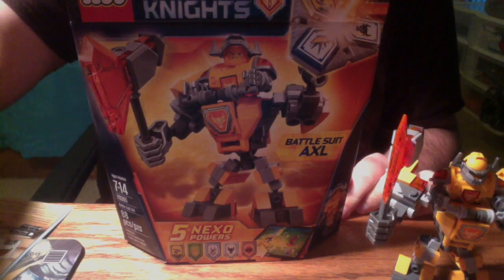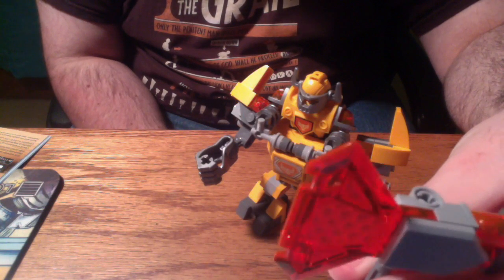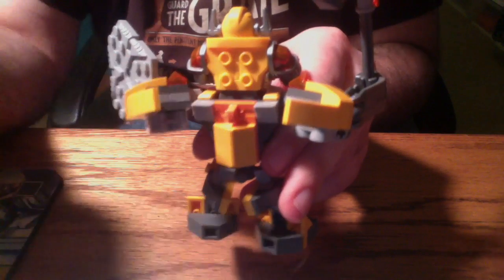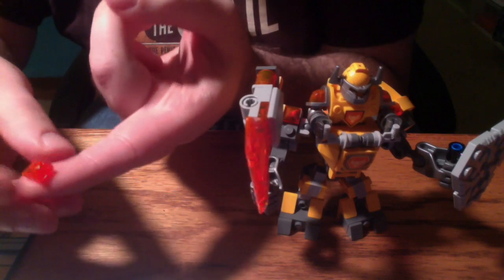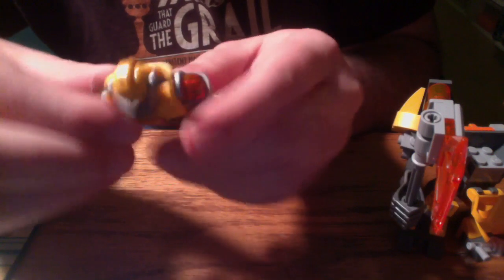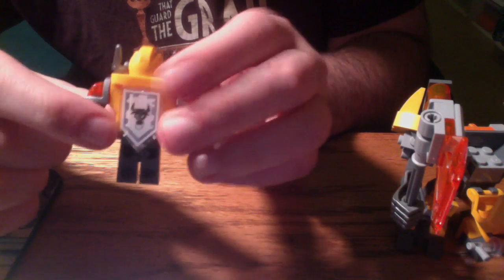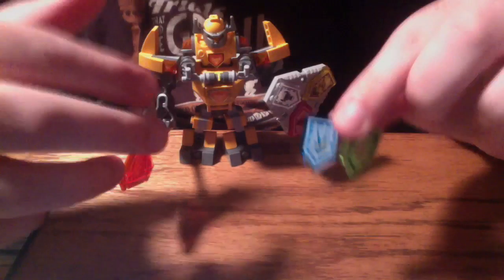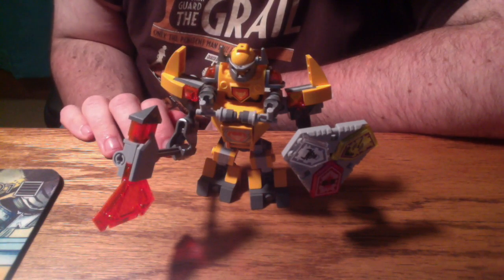Nexo Knights: Battle Suit Axl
Lego makes mechs piloted by knights? that's kinda cool!